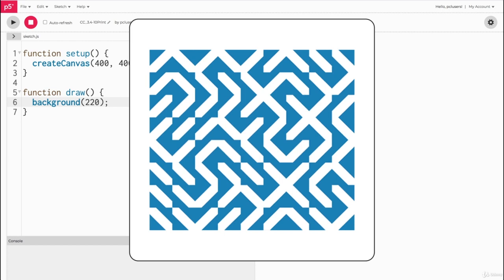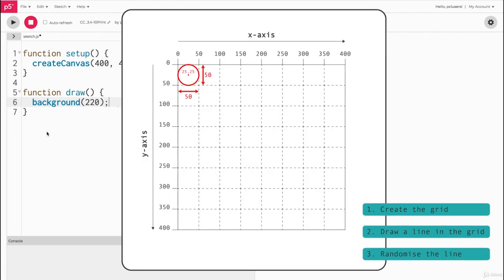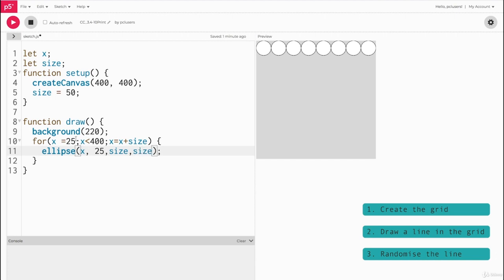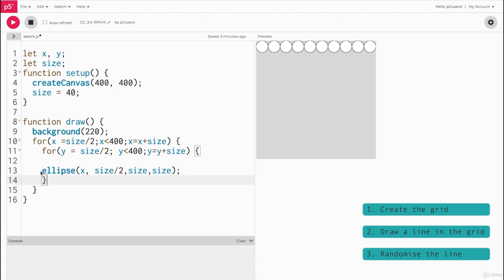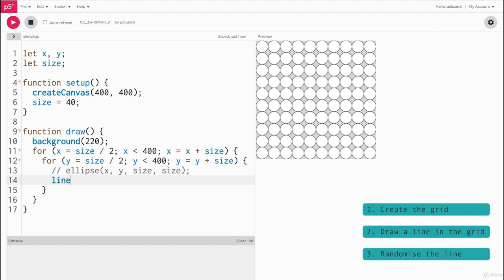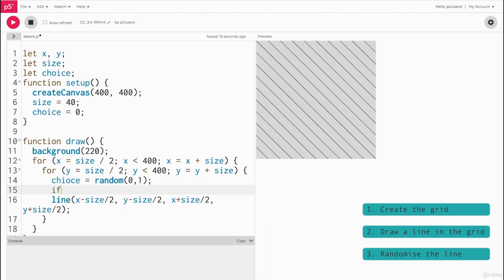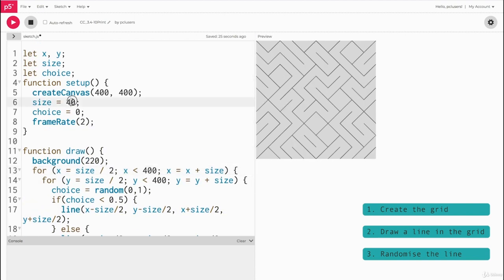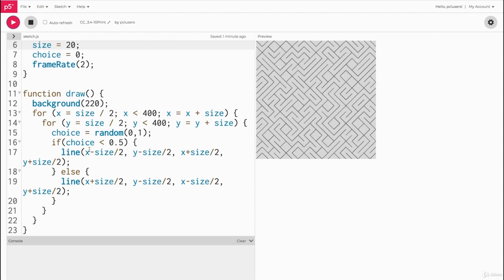Creative Coding p5 js 0405 PROJECT 10 Print